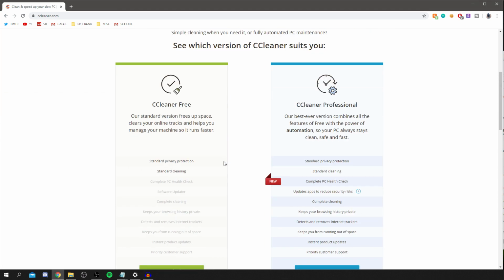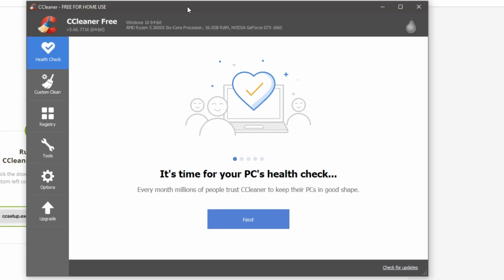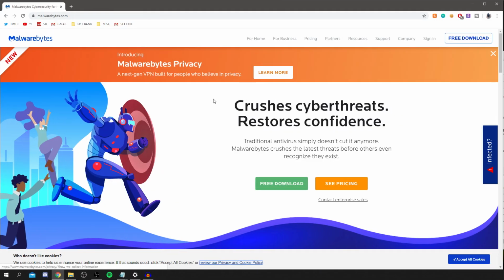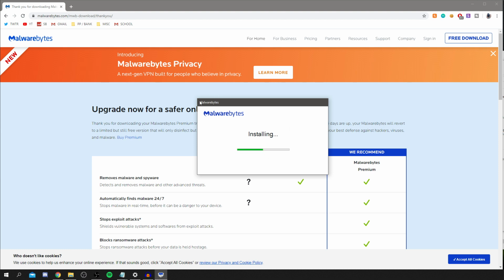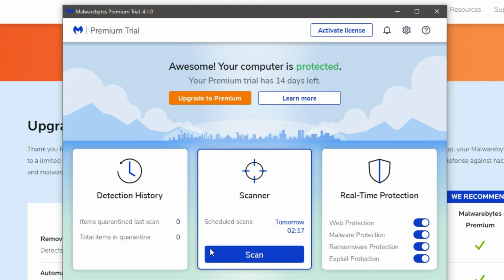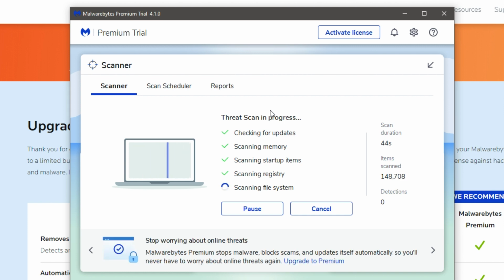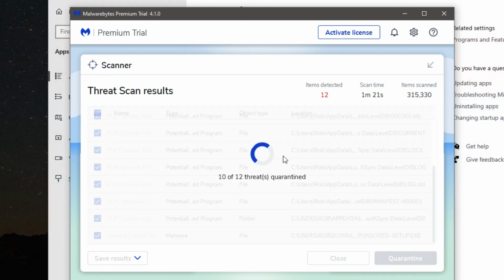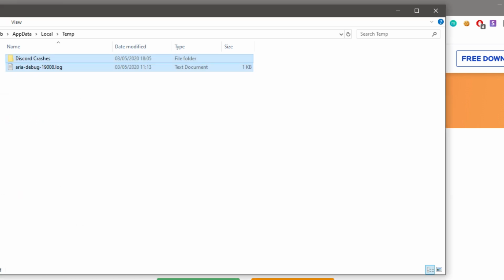How To Make YOUR Computer Faster Windows 10 - Best Software (Easy)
I talk about how to make your computer faster windows similar to how to make your computer faster windows 7 and how to make your computer faster for gaming which will speed it up using software. Additionally, how to make your computer faster for gaming windows 10 will be useful. Inlcludes how to make your computer faster windows 8 and how to make your computer faster on fortnite which is good. Also how to make your computer faster 2020 applies along with how to make your computer faster for free and how to make your computer faster hp is included in this.

Links are shown in video :)